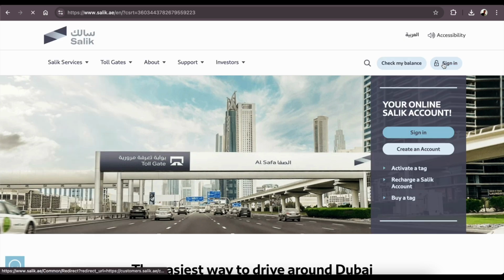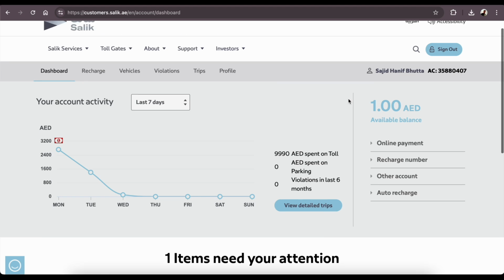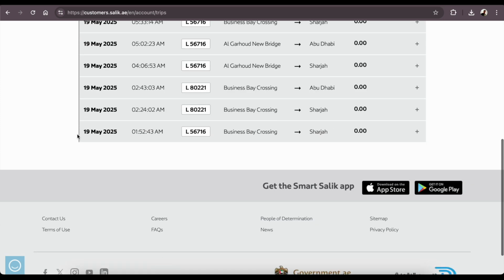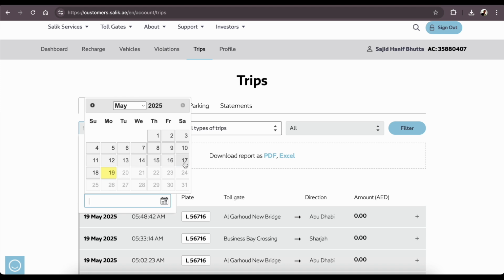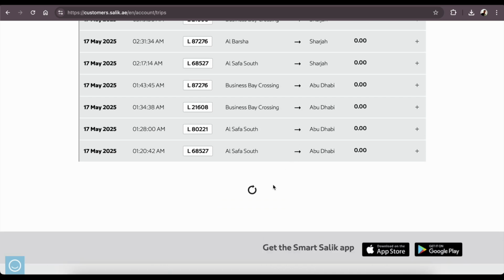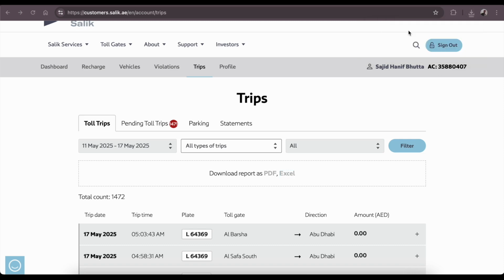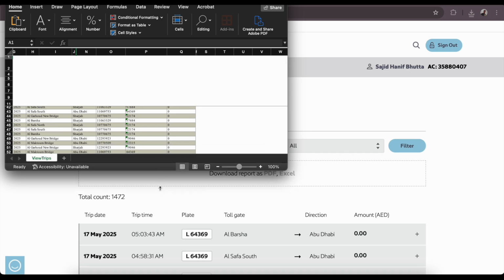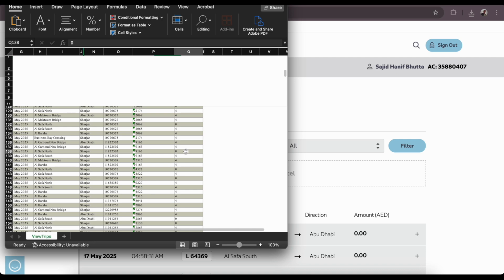How to get a file report with «Salik» tolled trips?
🇦🇪 This video is intended for a limited audience – it will only be useful to owners & managers of vehicle fleets operating in the Emirate of Dubai in the United Arab Emirates.

In this video guide, you will find out how to generate and download a report Excel file with a list of trips made by tracked vehicles in the registry of the «Salik» toll road service in Dubai (UAE). How to get the file from the client's account on the service website (🔗 and details of its structure.

📹 Chapters:
00:00 – Intro
00:09 – Service website login
00:24 – Trips tab dashboard
00:45 – Forming a data set by filtering
01:08 – File download
01:20 – Report overview